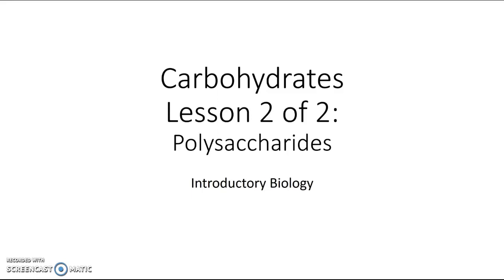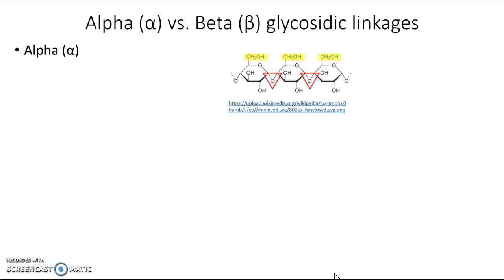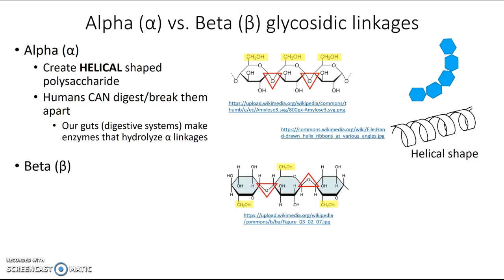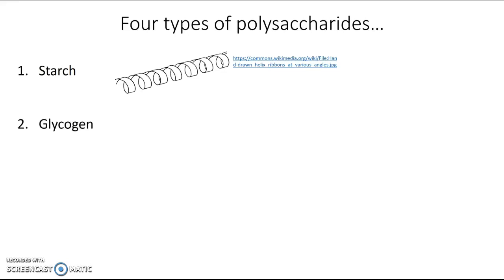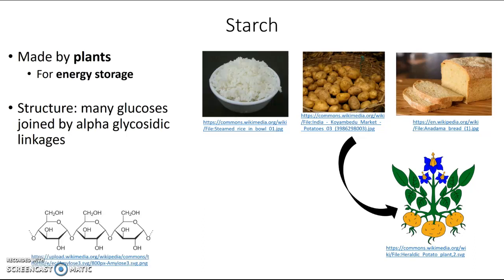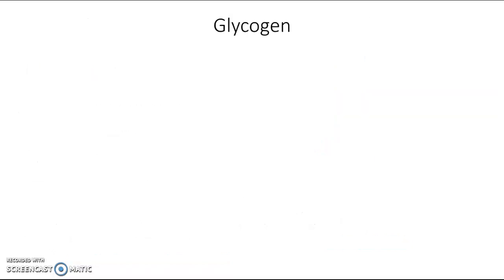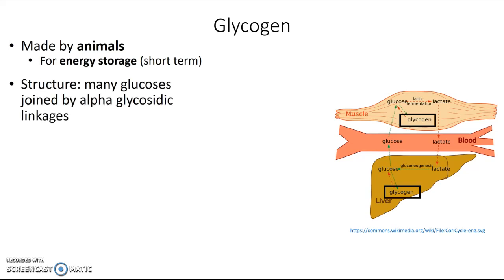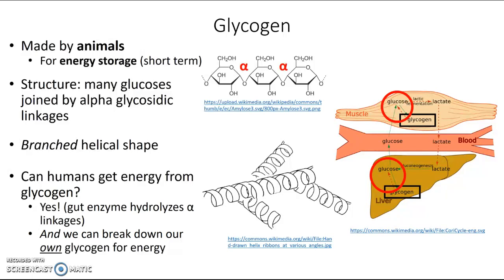Polysaccharides - carbohydrate polymers